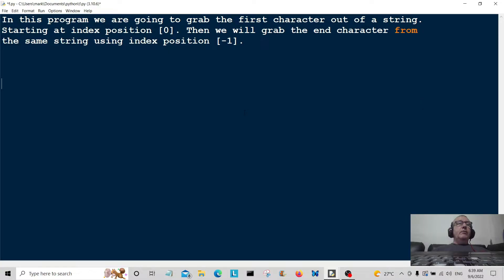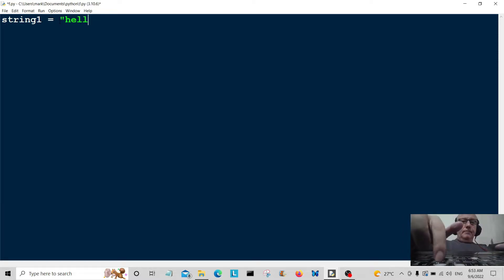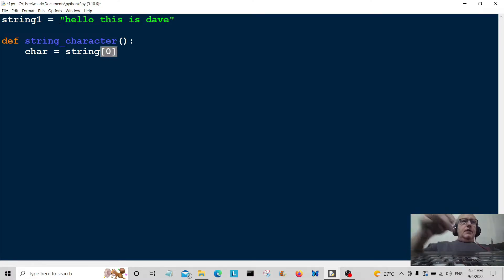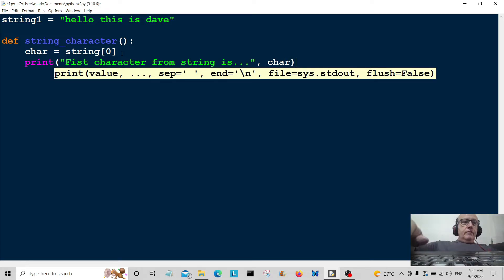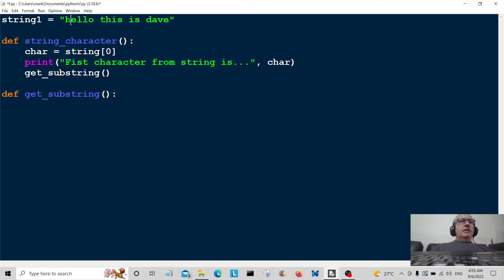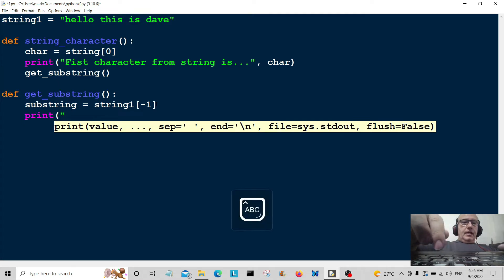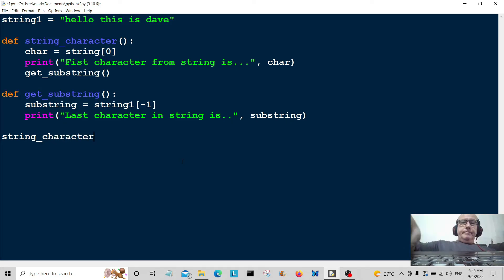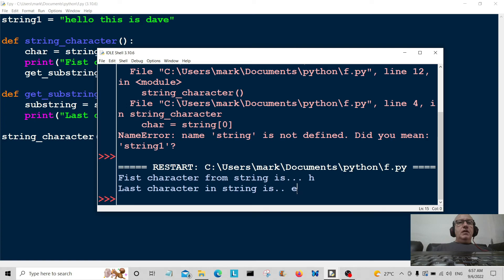How To Extract CHARACTERS In A String - Python Beginners Tutorial 2022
Using CHAR Slice In Python To Extract Individual Characters From A String Using List Index Number.